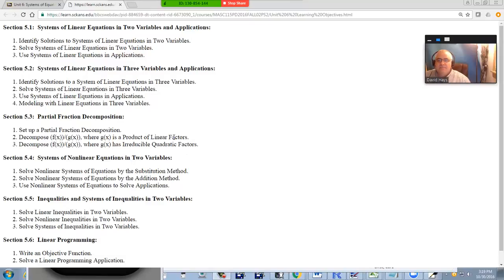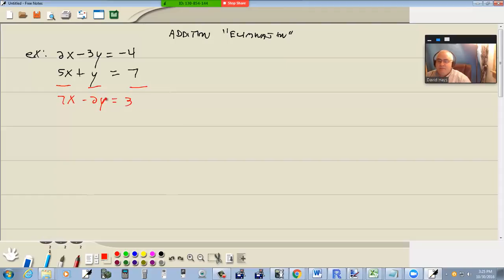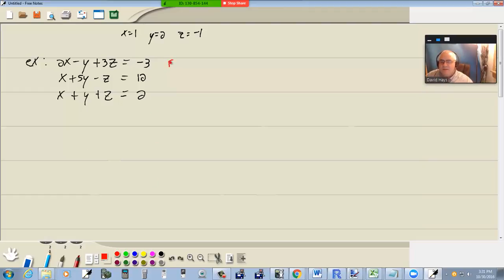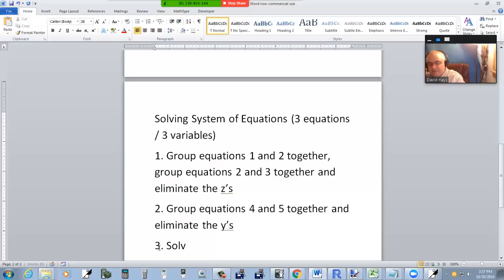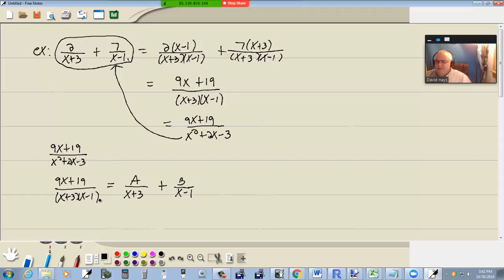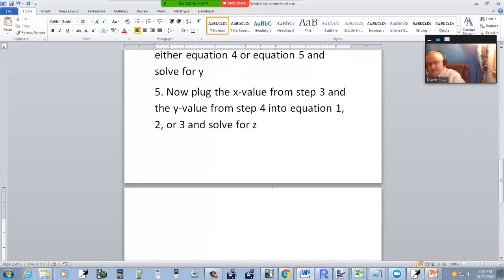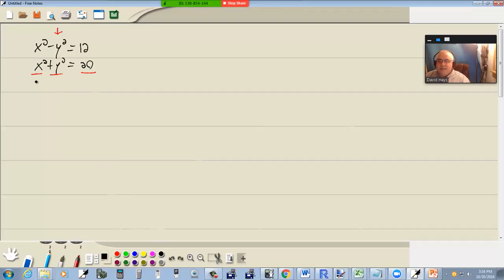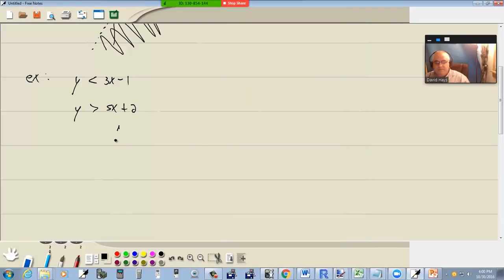College Algebra - Direct Instruction - 10_30_16